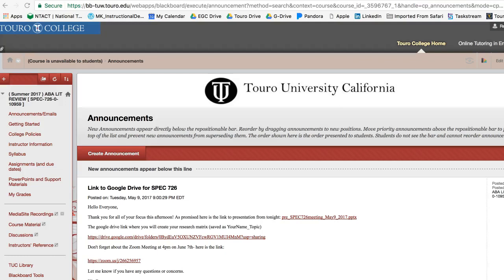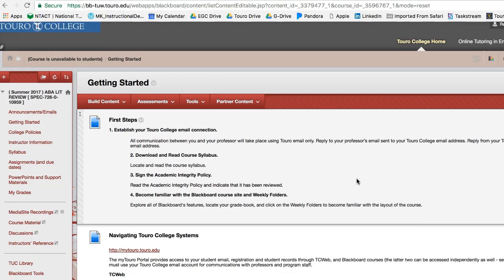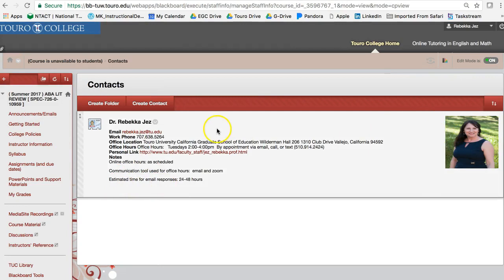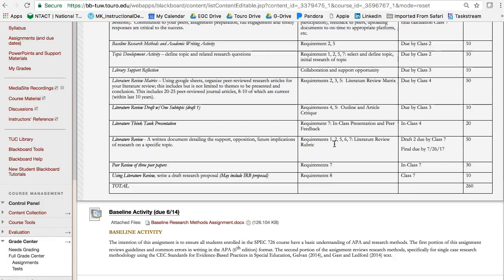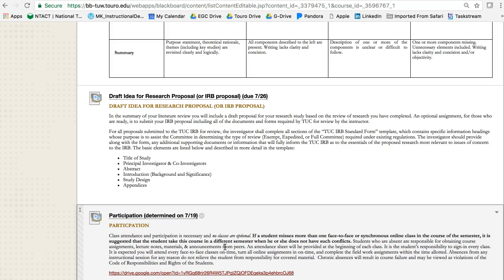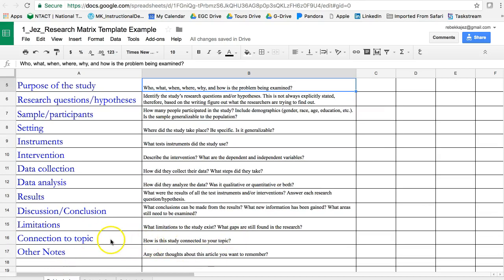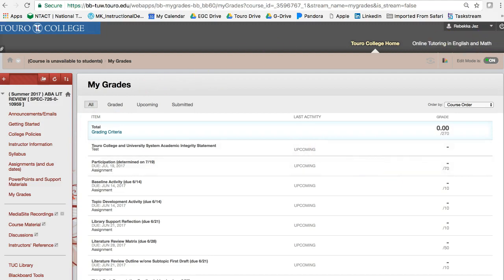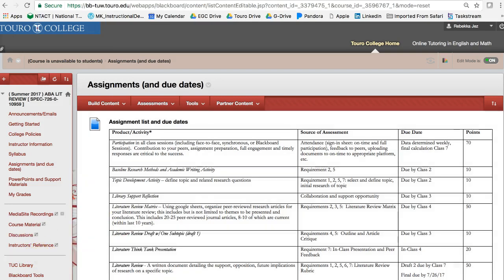SPEC 726 Intro Video